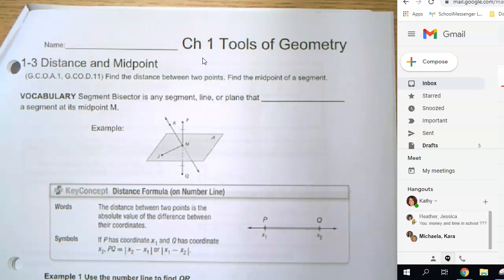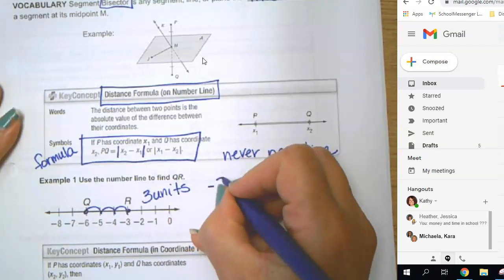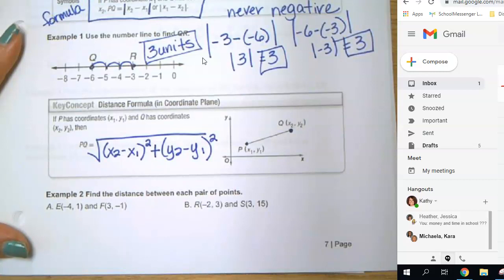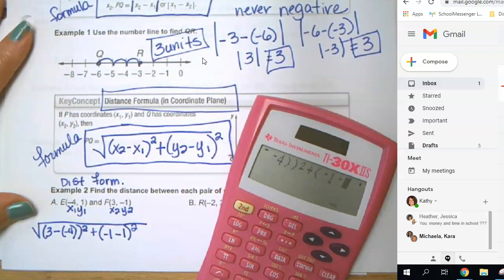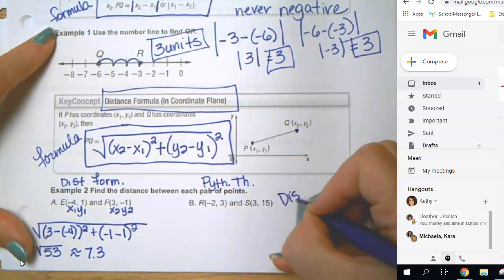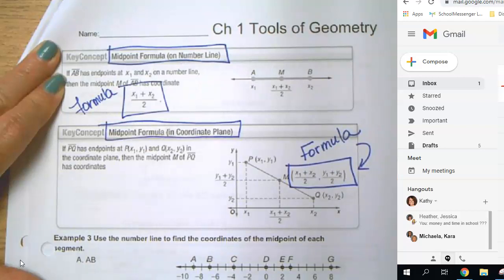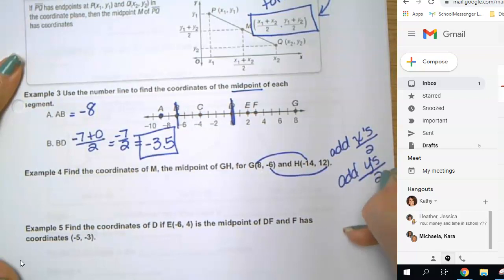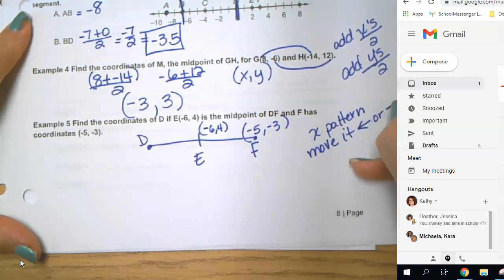Geometry 1-3 Distance and Midpoint